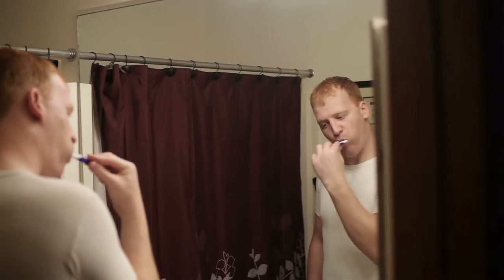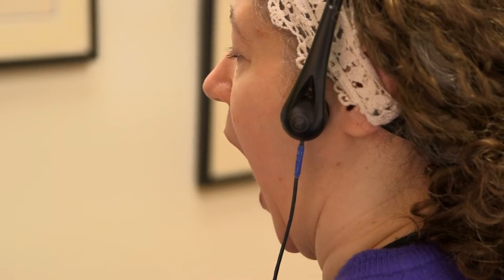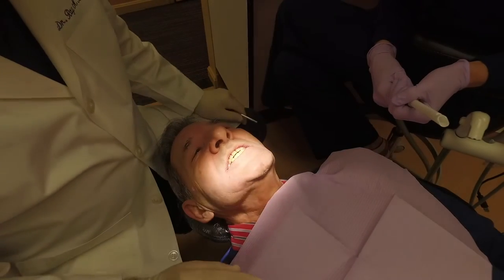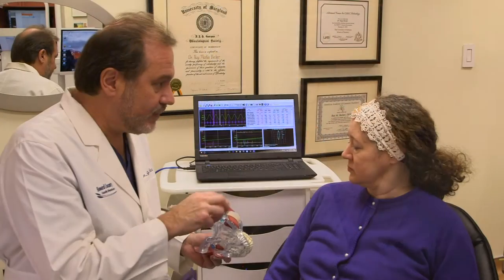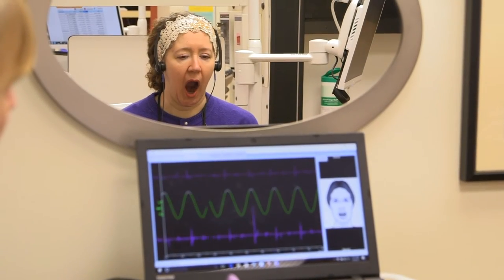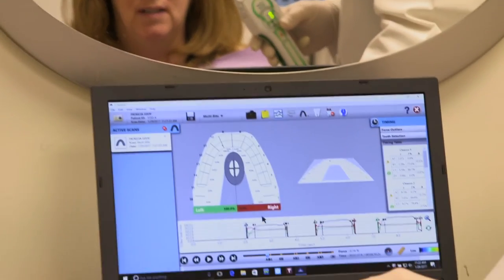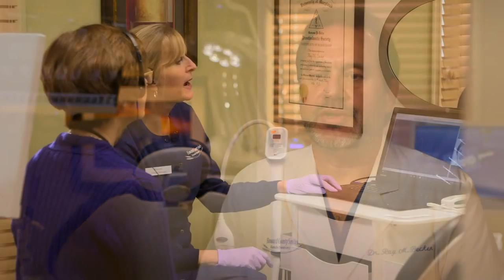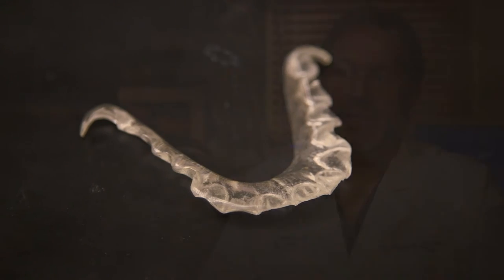TMJ Dentist Dr. Ray Becker of Ellicott City, MD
Dr. Ray Becker is a highly trained and experienced TMJ & TMD dentist located in Ellicott City, MD. Dr. Becker is one of the few Maryland dentists that uses advanced digital technology for the diagnosis and treatment of TMJ. These technologies allow for more accurate and personalized analysis of your individual bite and TMJ related issues. Through comprehensive treatment planning, Dr. Becker can help relieve your chronic headaches, tooth sensitivity,  and facial pain.